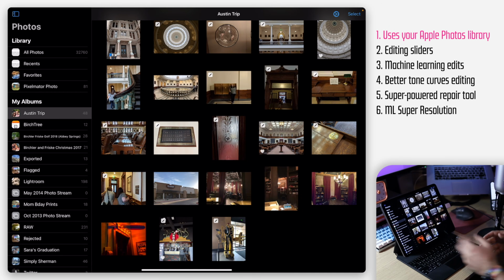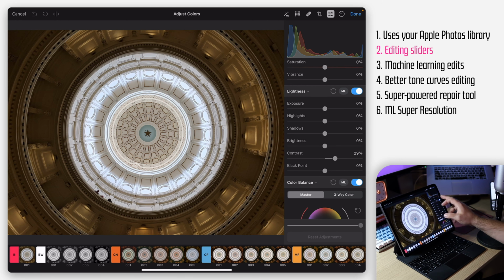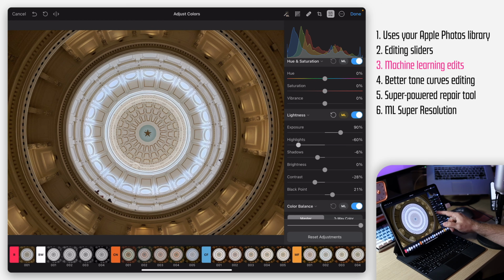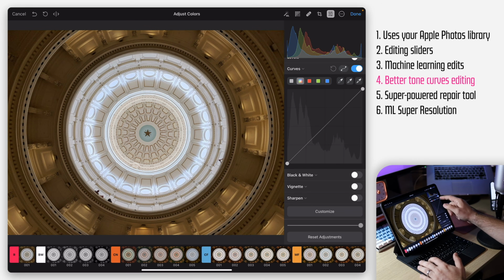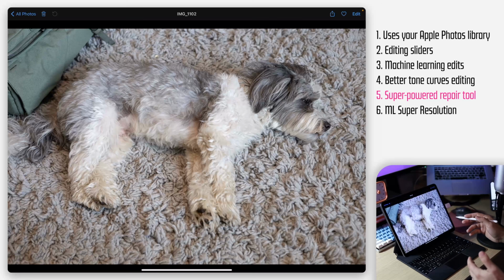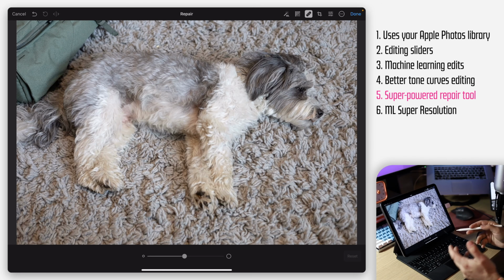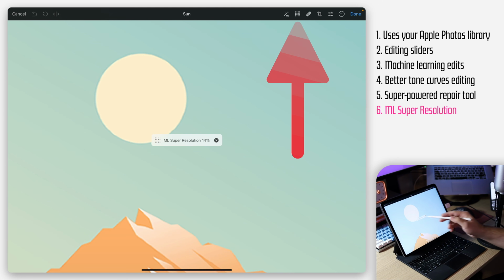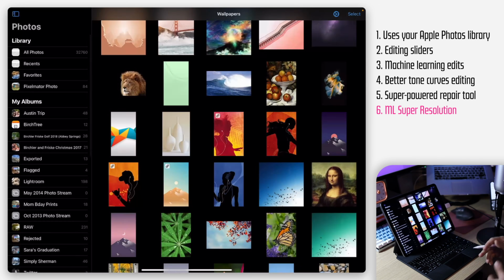Can Pixelmator Photo replace Adobe Lightroom?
Not sponsored, but here's their site if you want to check out the app.